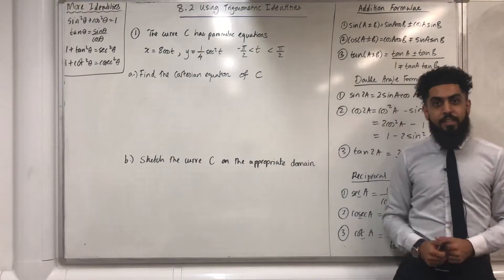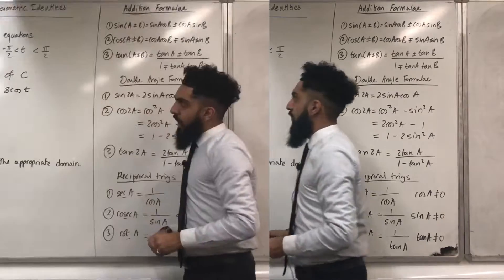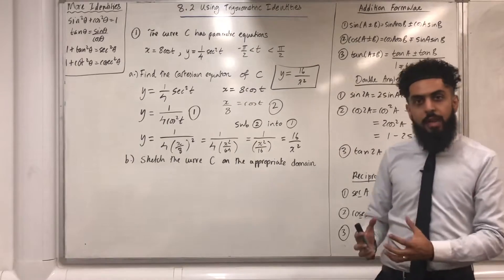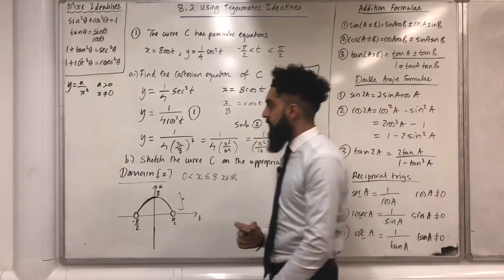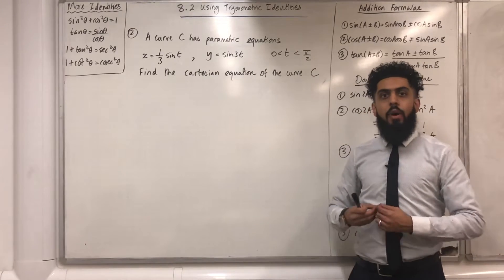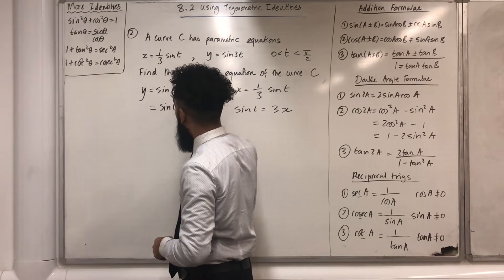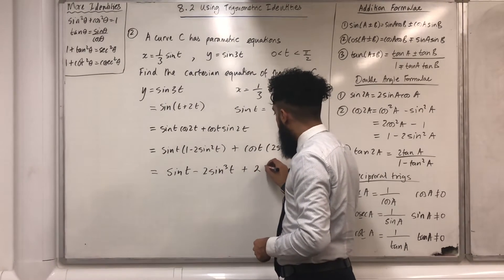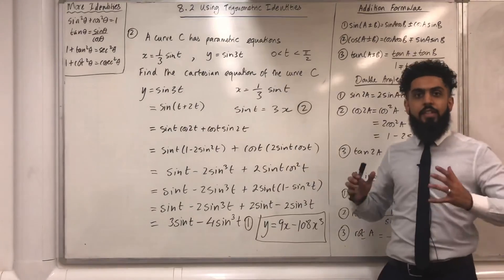Edexcel A Level Maths: 8.2 Using Trigonometric Identities (Parametric and Cartesian Equations)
In this video I explain how to using trigonometric identities to find the Cartesian equation of a curve given its parametric equations.